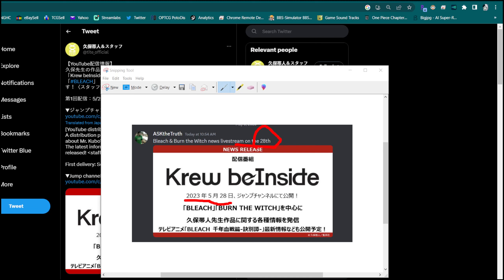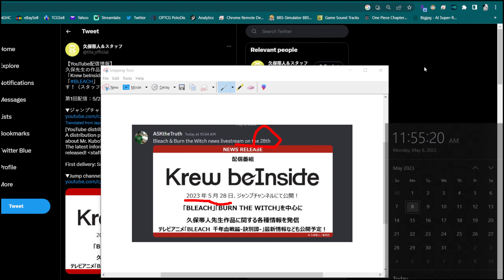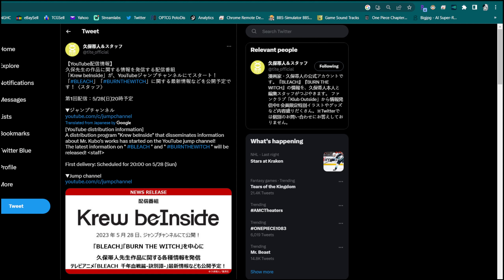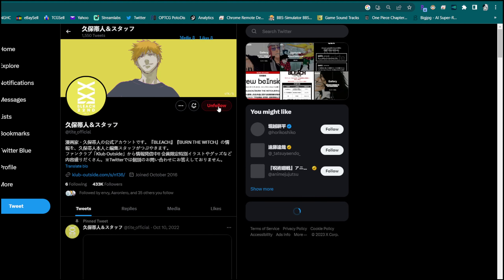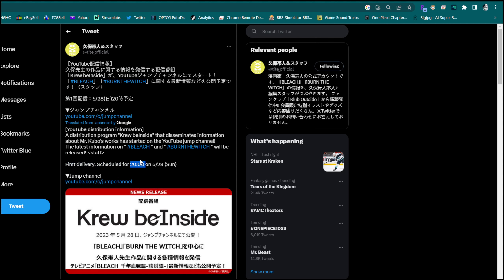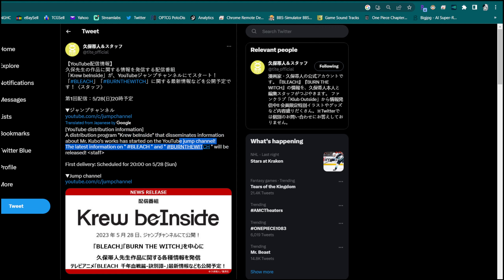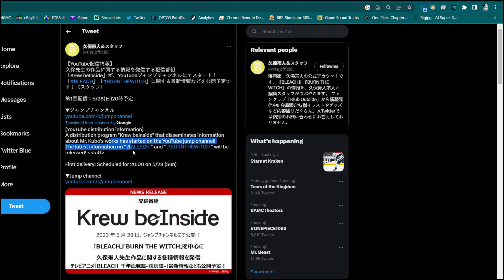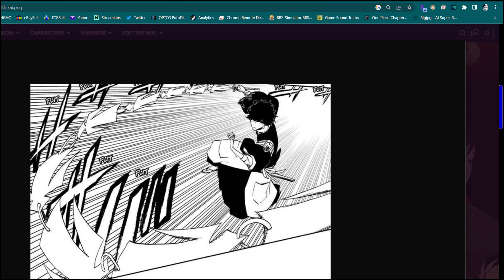Latest Information On BLEACH " and " BURNTHEWITCH " Livestream To Be Announced!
Bleach Brave Souls Thousand-Year Blood War Review & Gameplay & Showcase